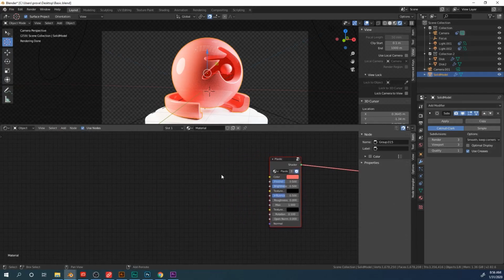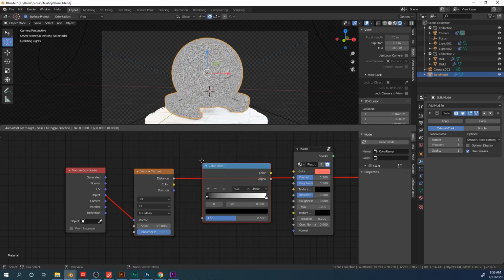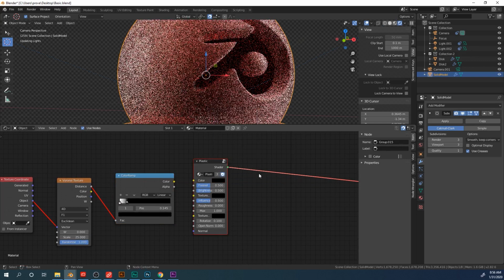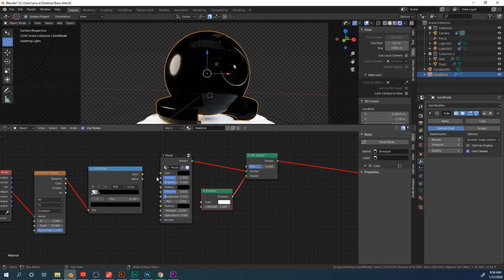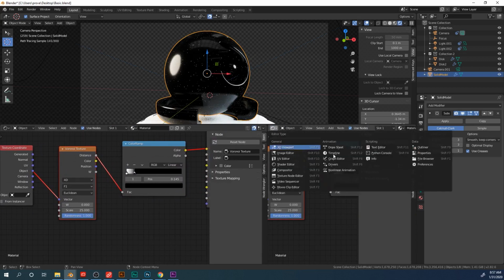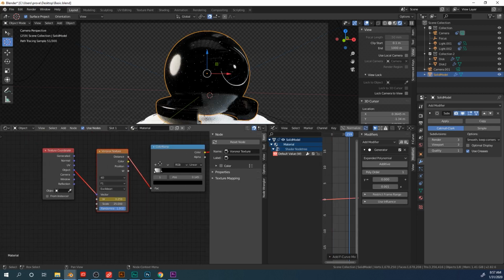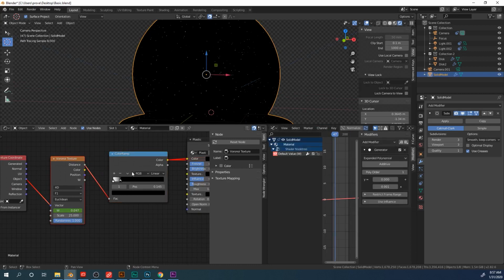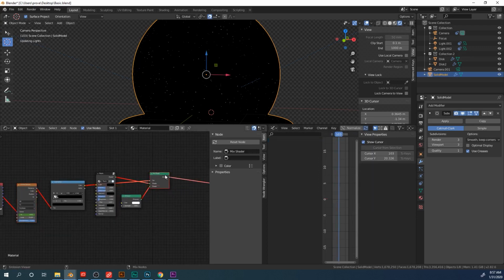Animated Sparkling Stars | Blender Cycles